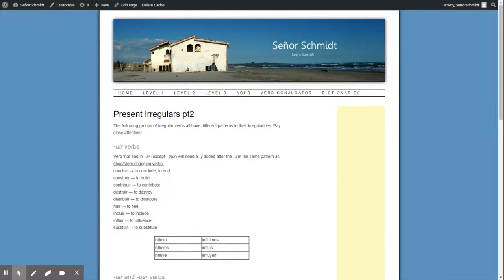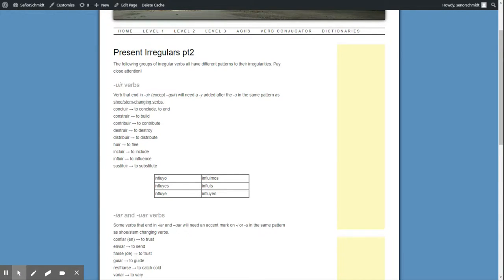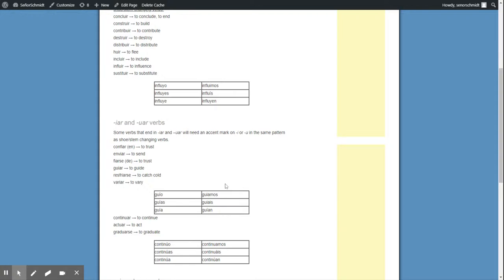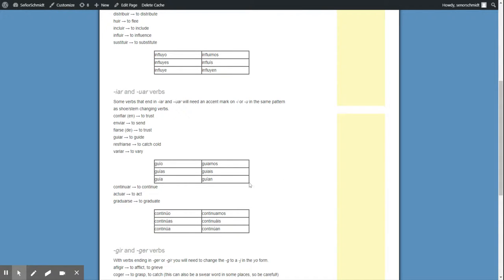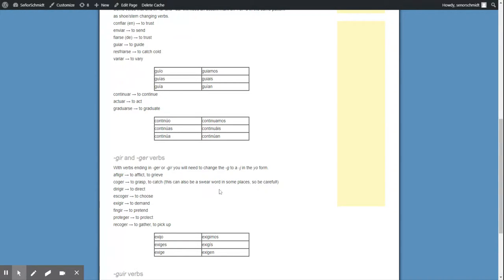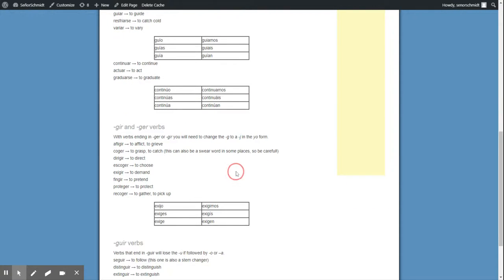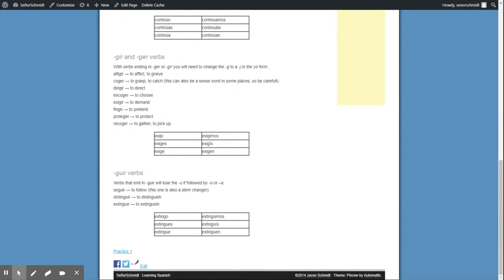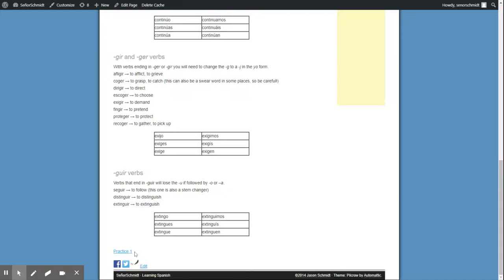Present Irregulars pt2 | SeñorSchmidtSeñorSchmidt